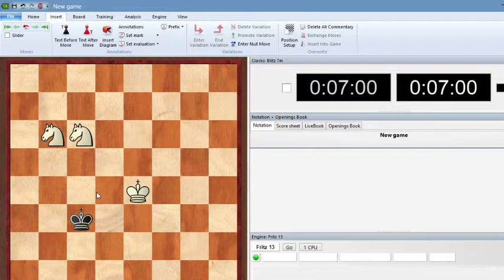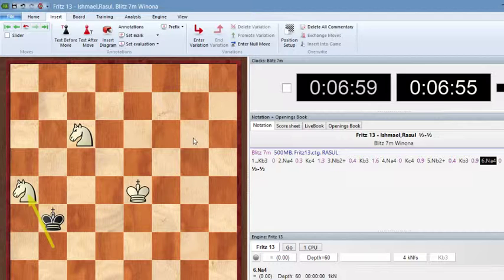Chess Secrets The Value of the Knight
This short video should help people understand why knights are worth 2.512 while bishops are worth 4.082. See my video "Chess is an expression of Pi".